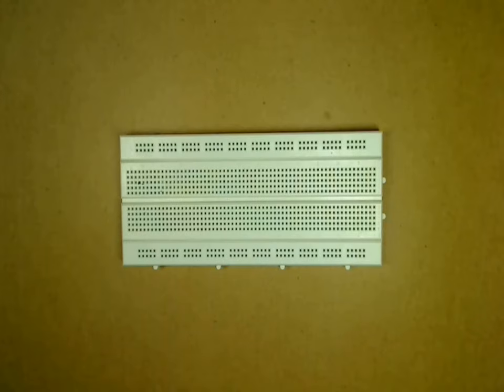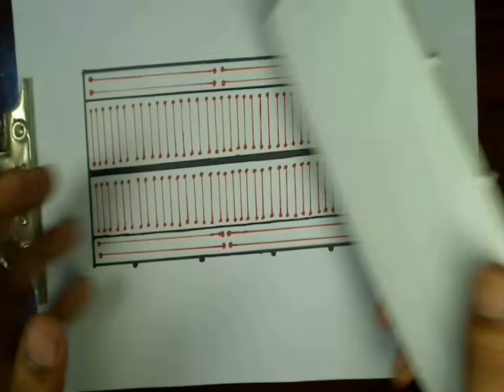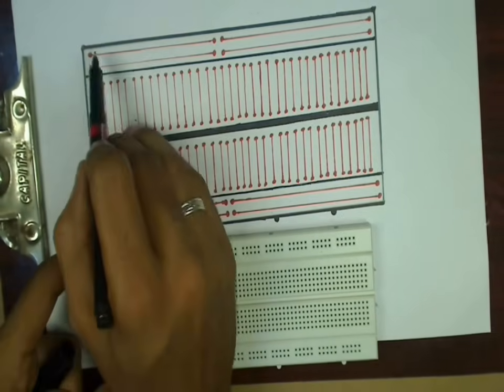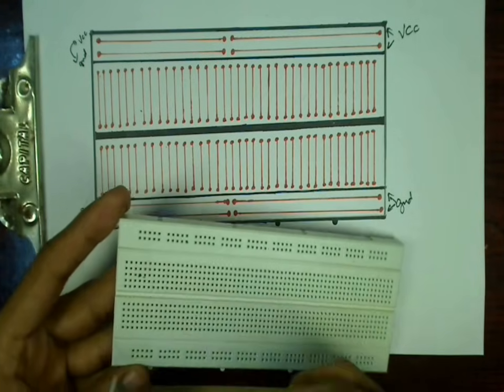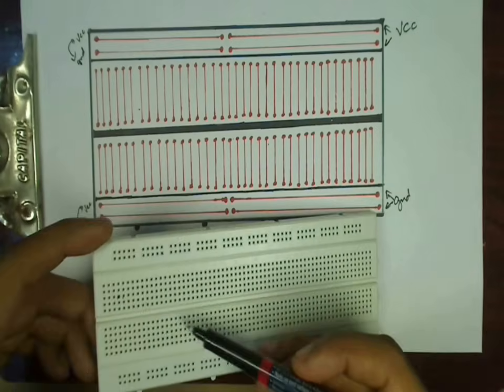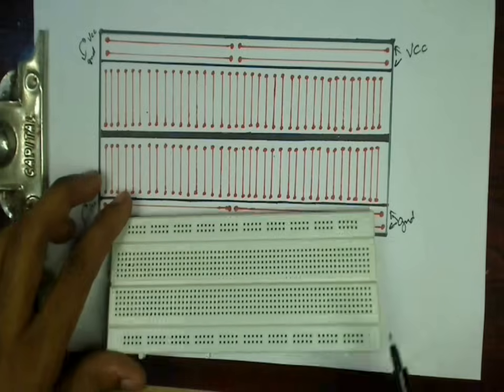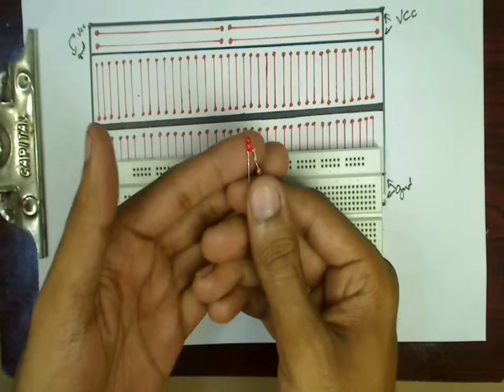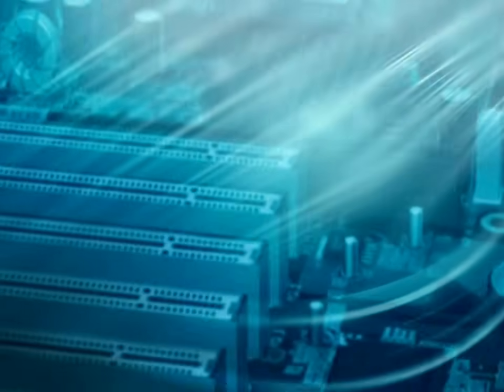E BASICS: 1 - Breadboard Tutorial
In this Video we will learn how to use a bread board and few common mistakes we usually do